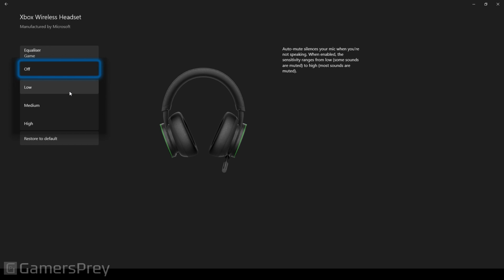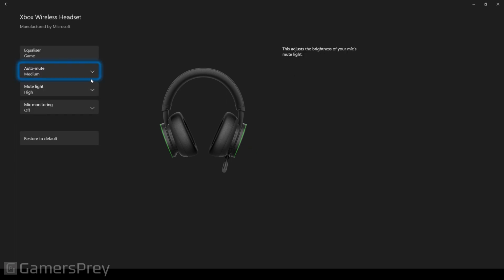Xbox Wireless Headset Review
Review of the Xbox Wireless Headset.